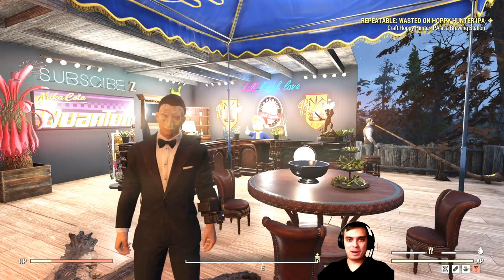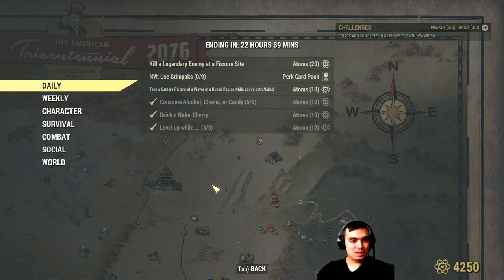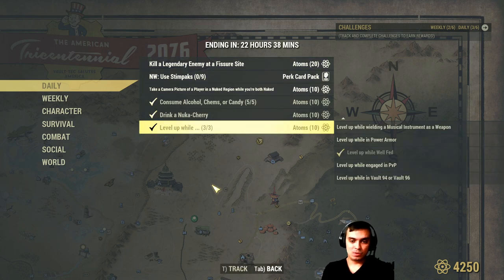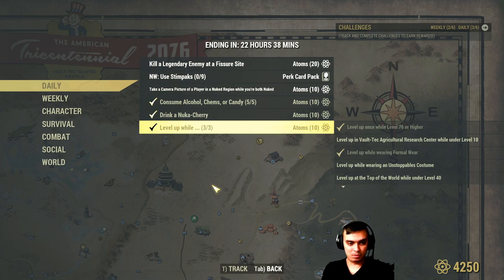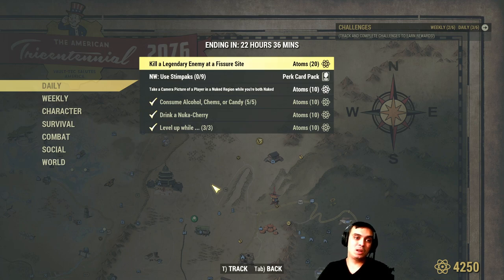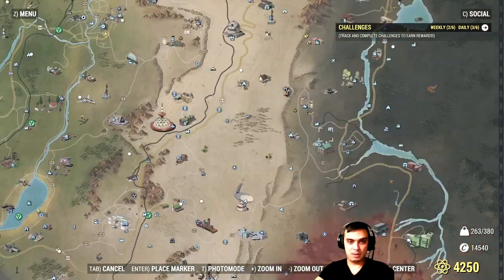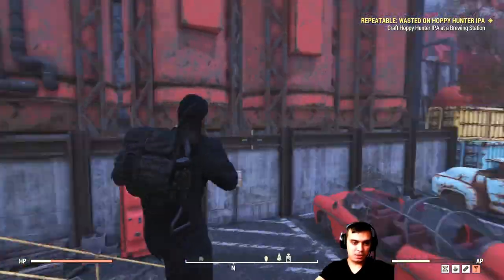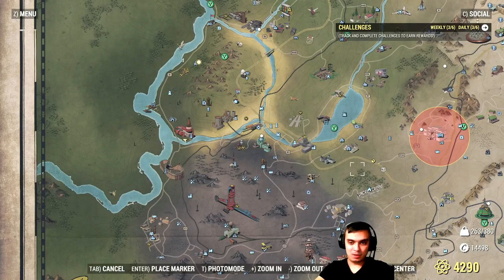Fallout 76 Daily Challenges (One Offending Challenge) | Atomic Shop offers Theremin 50% Off